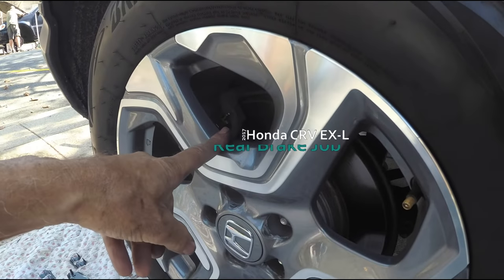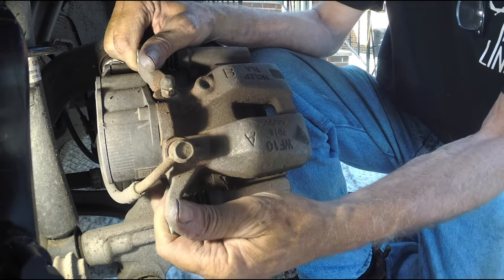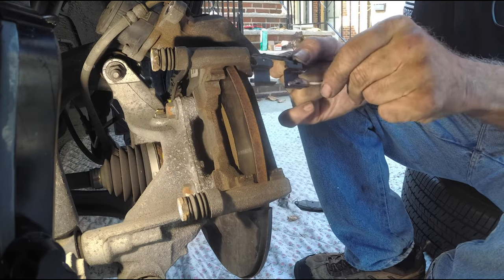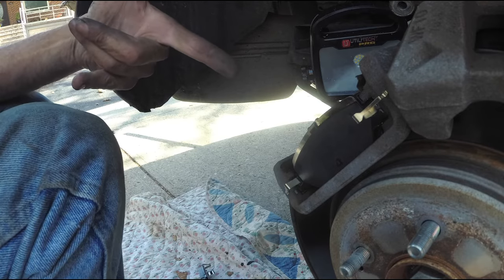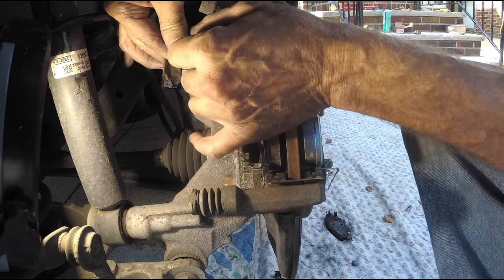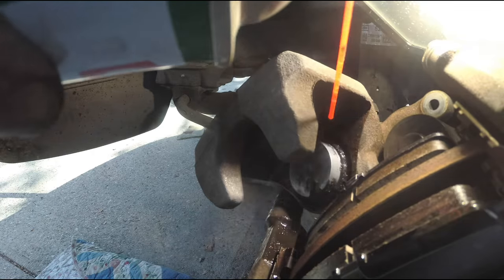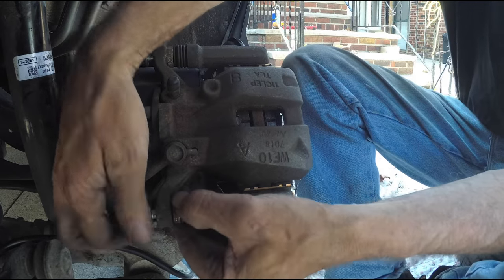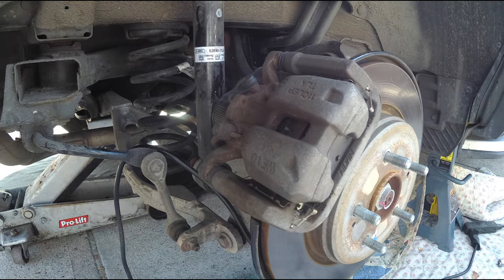2017 Honda CRV EX-L Rear Brake Job